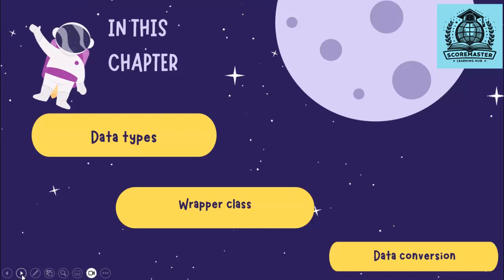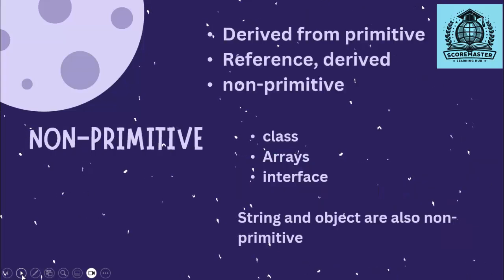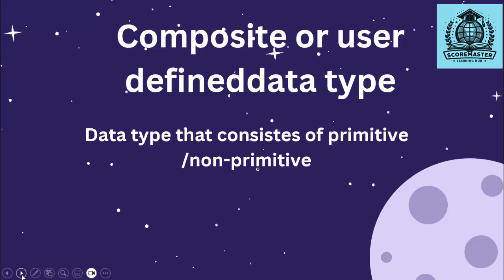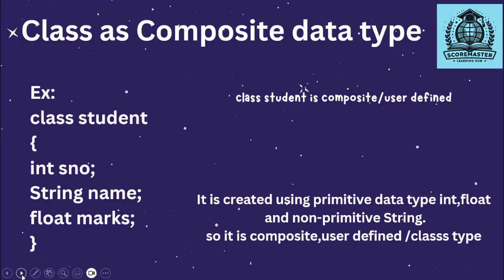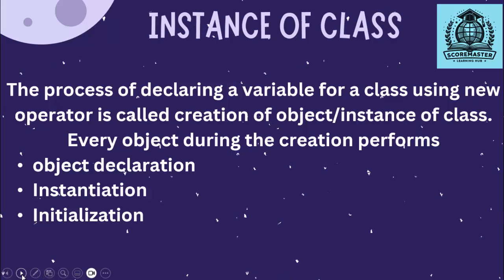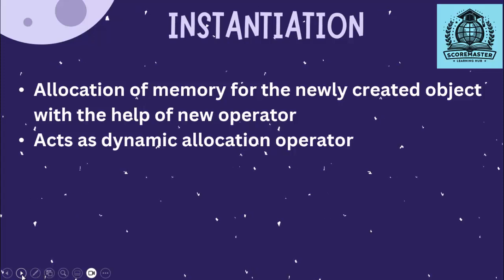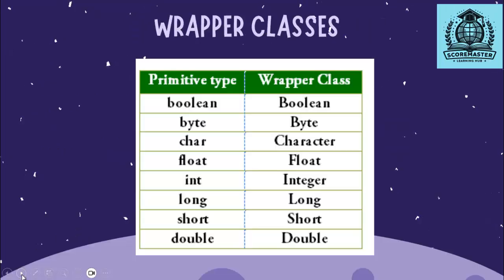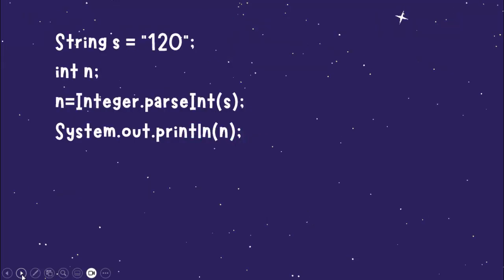Library classes in Java